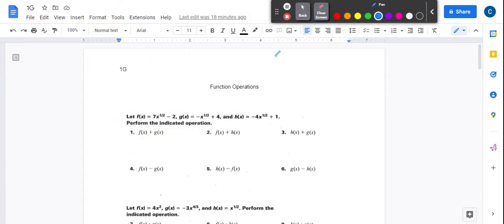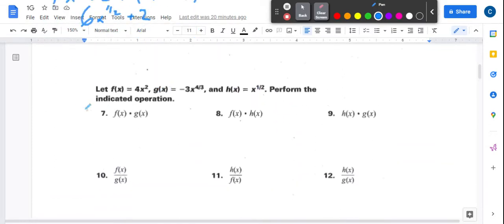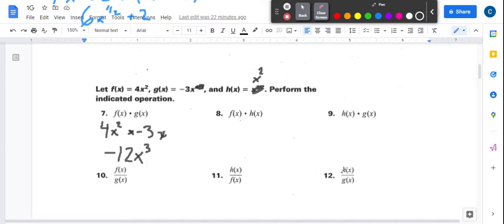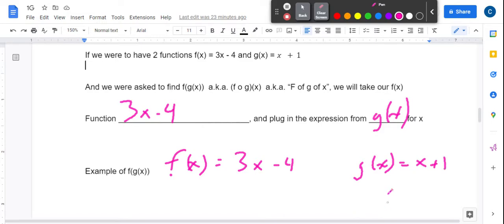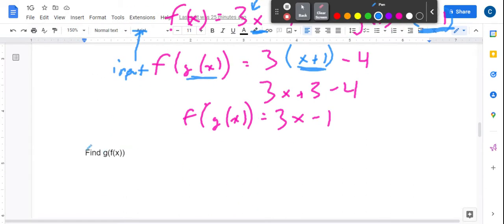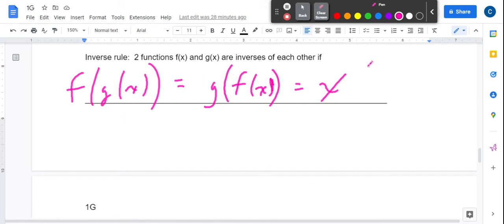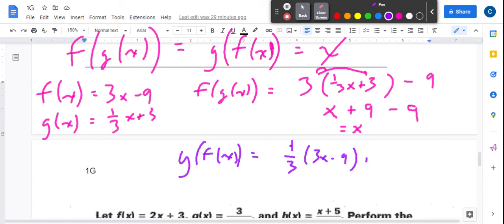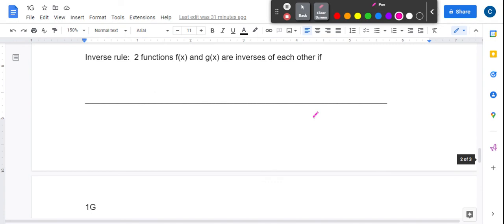1G - Function Operations